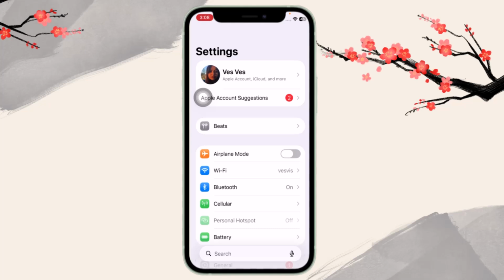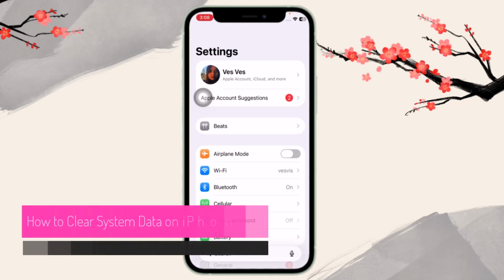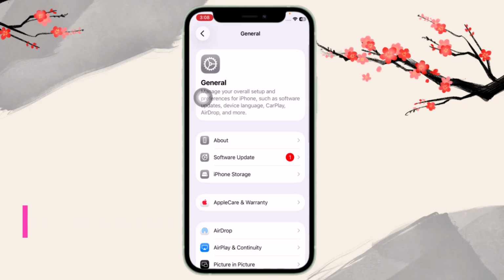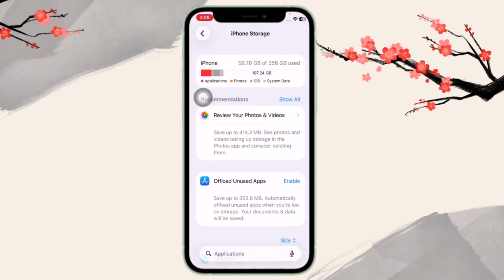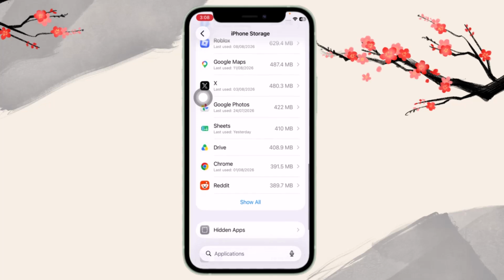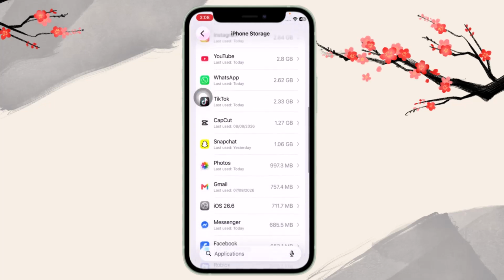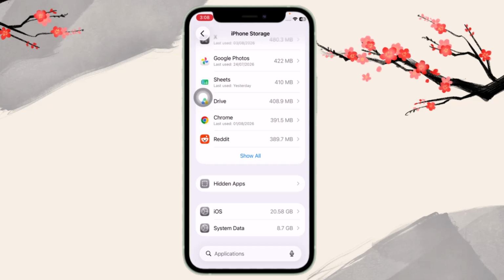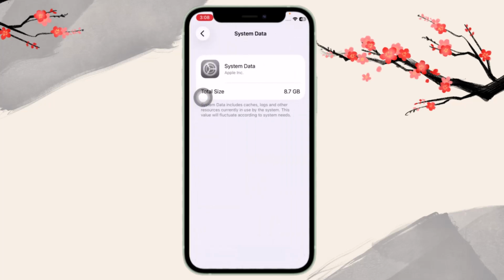How to Reduce System Data on iPhone Fast | iPhone System Data Too High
How to Clear System Data on iPhone 2026 with this easy step-by-step guide. If your iPhone System Data is taking up too much storage, iPhone storage is full, System Data keeps increasing, iPhone storage is almost full, or you need to free up space, this video shows practical ways to reduce unnecessary system storage.

In this video, you'll learn how to clear System Data on iPhone, how to reduce System Data, how to free up iPhone storage, how to remove cached files, how to clear Safari cache, how to delete temporary files, how to reduce iPhone storage, how to manage iPhone storage, how to remove unnecessary downloads, and how to get more free space on iPhone.

Apple's iPhone Storage section can show how much space is being used by different types of content and data. You can open Settings  General  iPhone Storage to review storage usage and see recommendations for freeing up space. (support.apple.com)

System Data can include information such as logs, caches, Spotlight index, Siri voices, system data, and other operating-system resources. Because iOS manages much of this storage automatically, there isn't a simple button that permanently deletes all System Data.

One of the first things to do is open Settings  General  iPhone Storage and review which apps and categories are using the most space. You can then remove unnecessary apps, downloads, large attachments, and other content that is taking up storage.

You can also clear Safari website data if Safari is using significant storage. Go to Safari settings and use the available options to clear browsing history and website data. This can remove cached website information and may help recover some storage space.

If you're searching for how to clear System Data on iPhone 2026, how to reduce System Data on iPhone, iPhone System Data too high, iPhone System Data taking up space, iPhone System Data huge, iPhone storage full System Data, iPhone Other storage, how to delete System Data, how to clear iPhone cache, how to free up iPhone storage, and how to reduce iOS System Data, this tutorial explains the available methods.

Another useful step is restarting your iPhone. Temporary files and caches can sometimes be managed automatically after a restart. Make sure your iPhone is also running a current version of iOS, since Apple regularly releases software updates that can include system improvements and fixes.

If System Data remains unusually large, you can review individual apps in Settings  General  iPhone Storage. Some apps store large amounts of cached or downloaded content. Depending on the app, deleting and reinstalling it may remove locally stored cache data, but make sure important information is synced or backed up first.

This guide is also useful for searches such as how to free up iPhone storage without deleting photos, how to free iPhone space, how to remove unnecessary files from iPhone, how to delete large files on iPhone, how to manage iPhone storage, iPhone storage recommendations, iPhone storage optimization, iPhone cache removal, iPhone temporary files, iPhone system storage, iOS storage management, and iPhone storage 2026.

If your iPhone storage is still full after removing unnecessary content, consider reviewing Photos, Messages, Mail, Files, downloaded videos, music, podcasts, and individual apps. These categories can consume significant storage even when System Data isn't the main cause.

If this guide helped you reduce System Data, clear cached files, free up iPhone storage, manage iPhone storage, or fix an iPhone storage full problem, like the video, subscribe to the channel, and comment below with your iPhone model and iOS version if you still have storage issues.